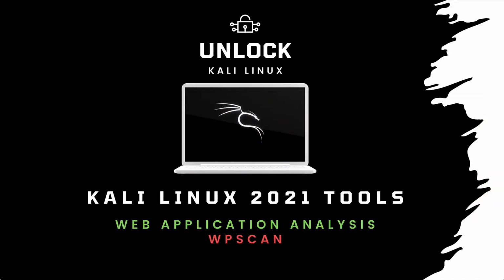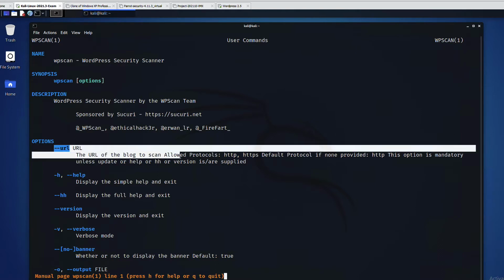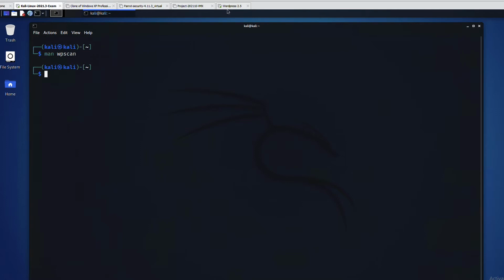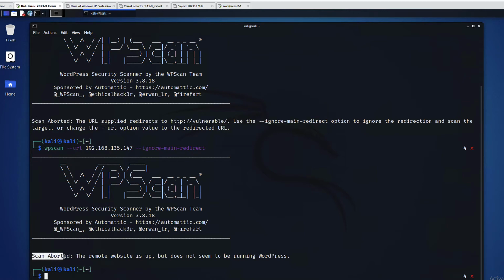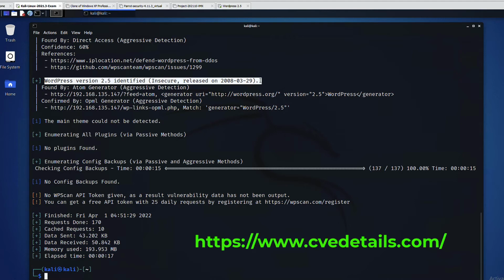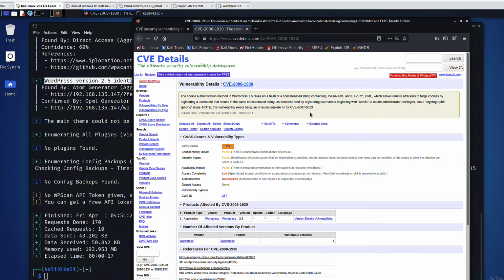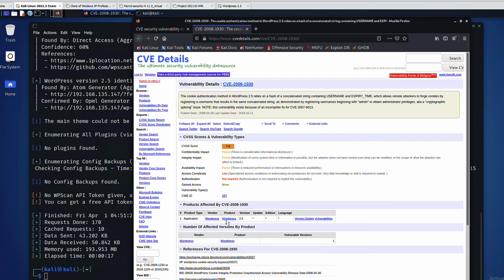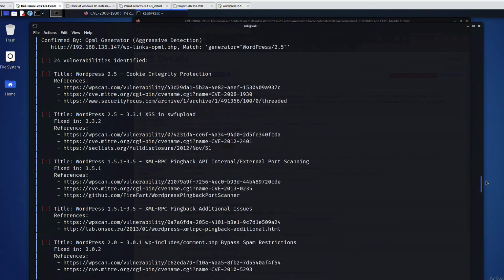Kali Security Tools Part 13: CMS & Framework Identification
This video is part of the Kali Security Tools series. I start the Web Application Analysis group and I demonstrate a WordPress security scanner called WPSCAN.